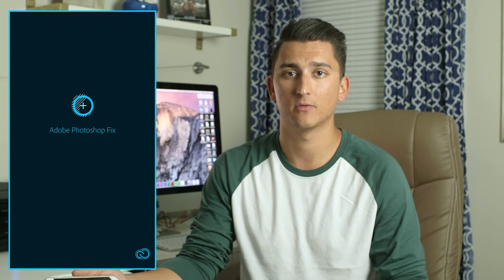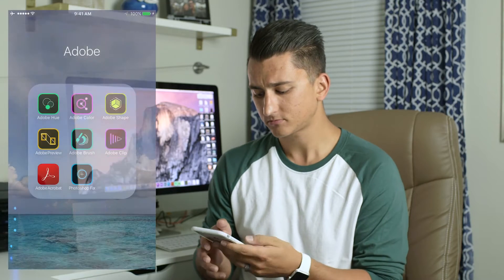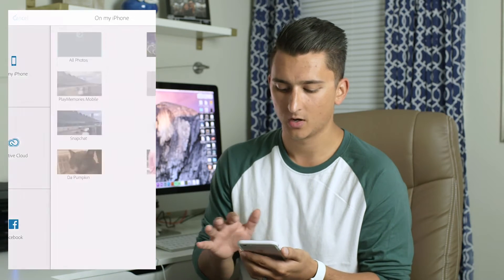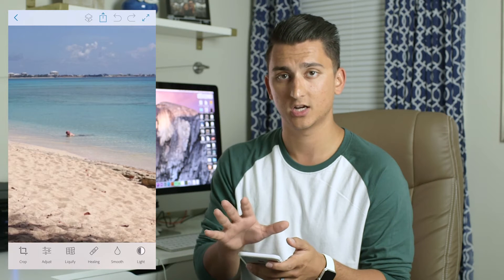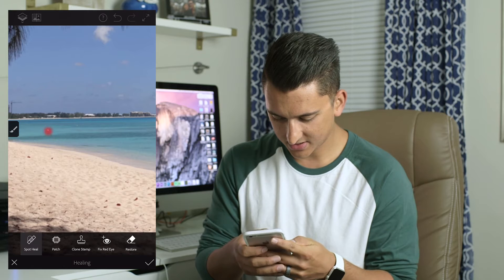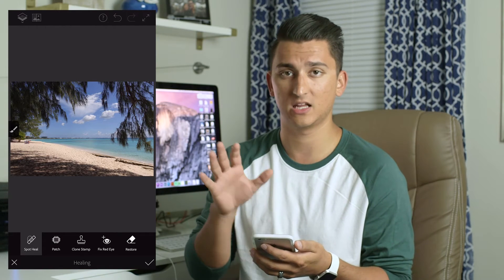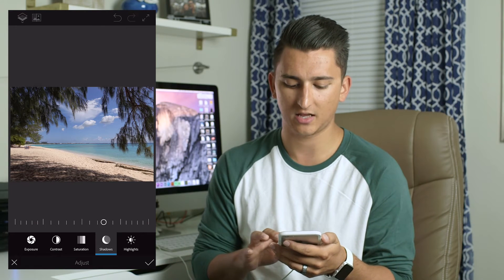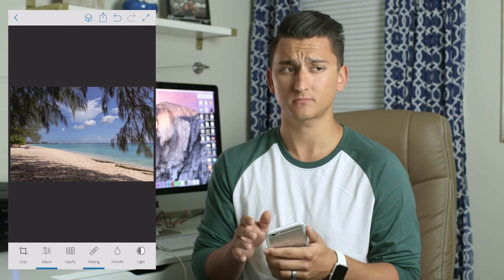Photoshop Fix Quick Look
A quick look at Adobe's newest mobile app, Photoshop Fix.